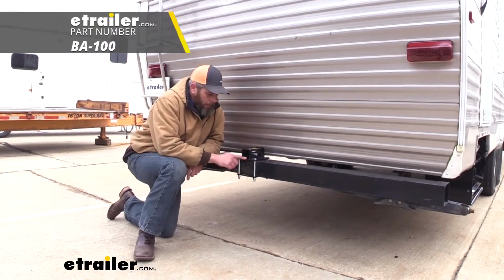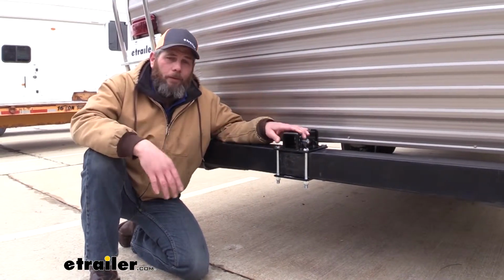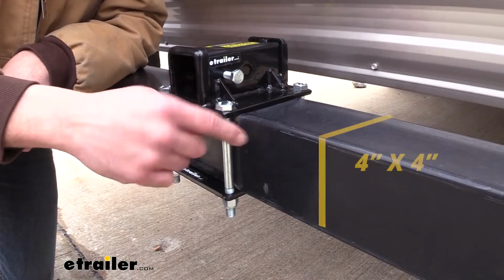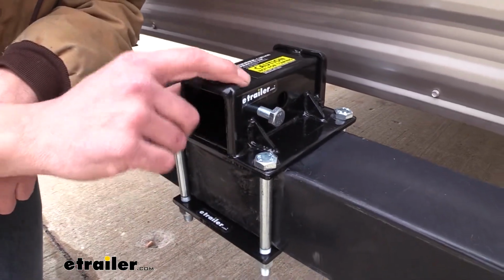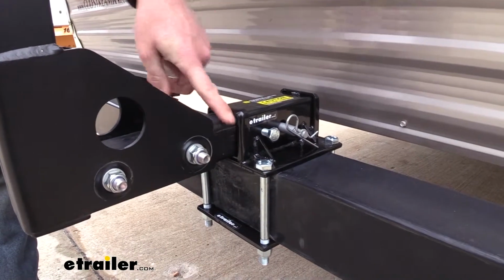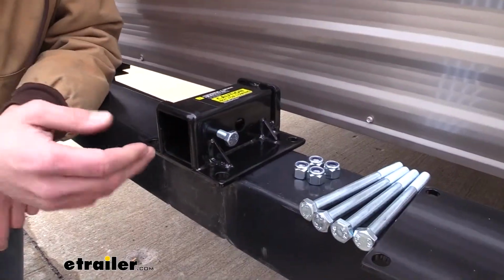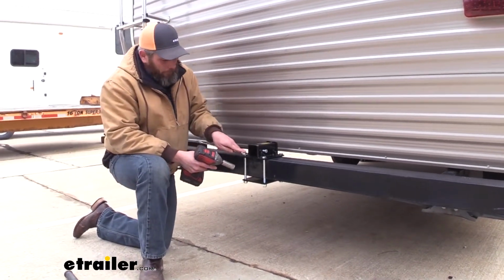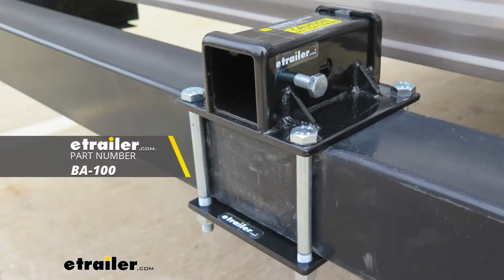etrailer | Stromberg Carlson 2" Motor Home Hitch Receiver for RV Bumpers Spec Review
Click for more info and reviews of this Stromberg Carlson RV and Camper Hitch:

Randy:              Hey guys, it's Randy here at etrailer.com. Today we're taking a look at a Bumper Style Receiver Tube Hitch. We're going to work on RVs and travel trailers. This one's from Stromberg Carlson.Now this bumper mount receiver tube is going to be an excellent way to solve the problem of getting either dirty, muddy gear to or from the campsite, or getting some bikes. This is going to work out with bike racks. It's going to work out with cargo carriers.This is going to give you some additional capacity.

Or, if you don't like the idea of hanging your bikes off of your ladder to get up top, it can be kind of a pain to get the bikes up and on. This is going to allow you to use a nice Class 3 bike rack, and have it hanging on the bock of your inaudible 00:00:36. You just want to ensure that that is rated for travel trailer or RV use, depending on what your application is.Now, this gives us a 2" by 2" receiver tube opening. That's where we get the Class 3, or any accessory you choose to put in there. You want to be sure that's rated for Class 3 use.It's going to have a 200-pound limit.

We don't want to exceed that with whatever item we're putting in. You also want to check with the manufacturer of the bumper to ensure that it's rated for that weight. If not, go up whichever number is the lowest.Now, this has been designed to work with 4" x 4" bumpers, like what we have here. And also the 4 x 4-1/2. The only real stipulation to that is that it's a solid, continuously welded bumper.

It should have four sides on it, and there shouldn't be any gaps in that anywhere at all.Sometimes you'll see bumpers that look similar to this. But the back of them will be open. In that situation, this isn't going to be the one for you.Now, here we've got our 5/8ths diameter pinhole. That's what will be securing all of the items in the receiver tube with. You want to choose a Class 3-rated pin or clip for that.

There's also plenty of room if you want to do an anti-rattle device, or even a locking hitch pin. But the anti-rattle bolt here that is provided does a great job.As far as finish quality, it looks pretty much on par with some of the other ones that I've seen. I've seen cleaner welds and I've seen more complete welds on some of the other ones. But all in all, it has a really good finish on it. And I think it's going to do the job very well for you.Something else you'll really appreciate about this that we don't often see on all of the other ones. You'll notice now we've got our bolts in, holding our rack in place. But you can see it's got some movement to it.By using this bolt right here, we can tighten that in so it makes contact with whatever accessory we've got installed. And once tightened down, it's going to eliminate that movement. Now you can see with that tightened down, no movement or play here at the connection point whatsoever.Now to begin your installation process, you do want to find the center point of your bumper. We're going to use that to place ours. If you have a spare tire carrier, or in our case, we have a ladder back here, you can offset that a little bit if want.But just keep in mind, whatever cargo carrier or bike rack that you're going to be using, don't let that hang out past your camper. At least that way you'll have some frame of reference on where that's at.Now once you've decided on your location, we need to take our bolts. These are going to be dropped down through the top. Now you can mount this on the underside as well; that would be option number two. This is our first option. The only reason you're really going to do that is if your camper overhangs, and it's too low here. In that case, you would flip this over, mount it up here, bolts up from the bottom.Once our bolts are through, we'll place the plate on. And then onto each one of those, we need to thread one of our nylon lock nuts. Now we're going to take the play out of this. We're going to tighten this up so that our plate comes up to the bottom. We'll just get rid of that slack. We'll make our final adjustment then, torque it down.Now, for the head of the bolt, you'll use a 19-millimeter or a 3/4 . for the nut you'll need an 18. Now, we want to grab our torque wrench, same set of tools. But we want to get these torqued down to the proper specifications. You'll find that listed in your instructions there.And that's going to complete our look at the Stromberg Carlson Bumper Mount Receiver Tube.